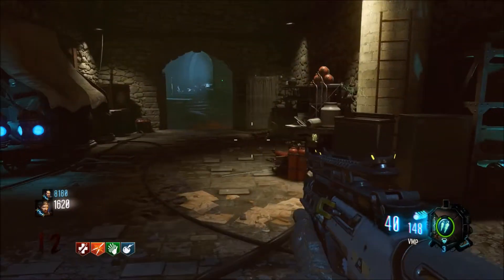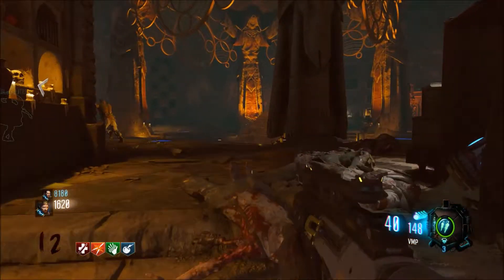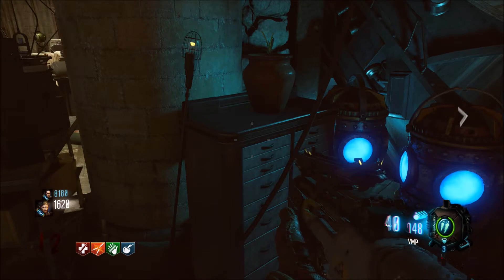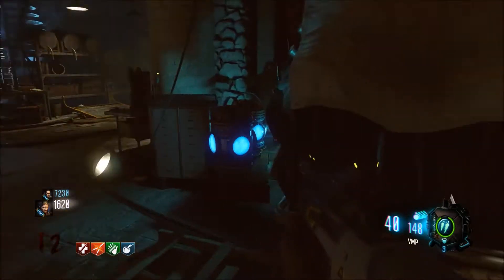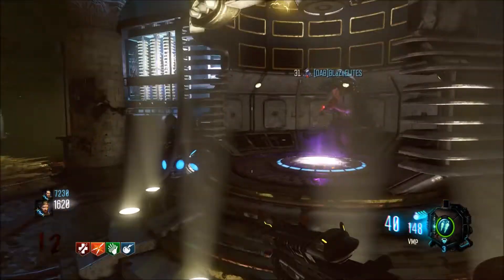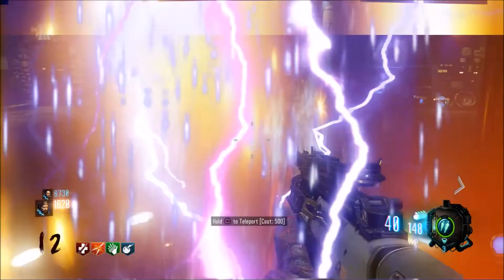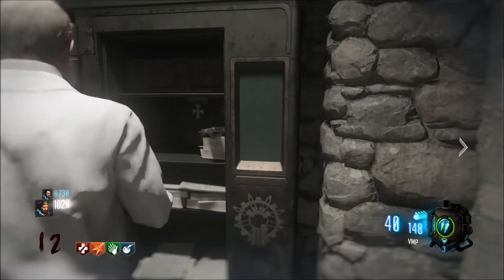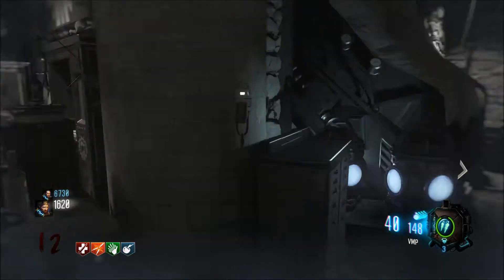FREE GOBBLEGUMS/PERKAHOLIC ON DER EISENDRACHE!